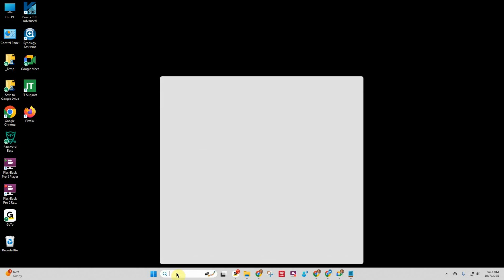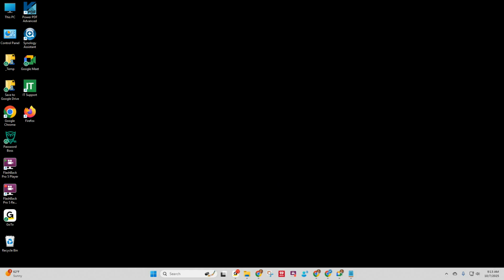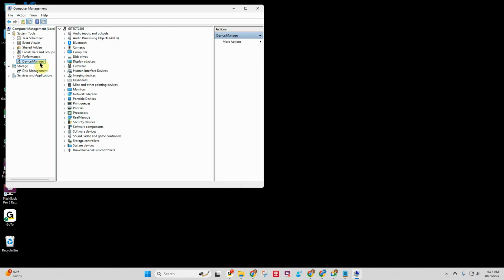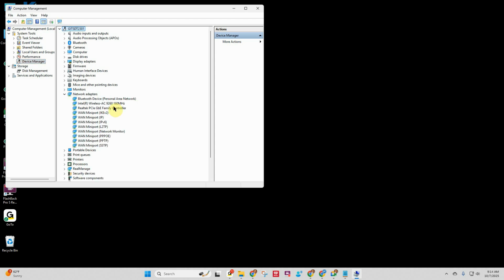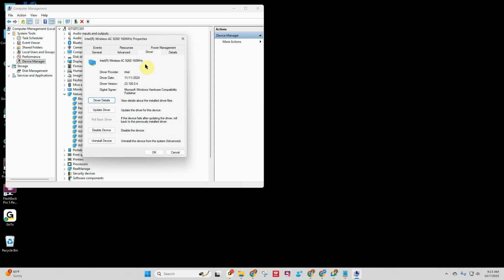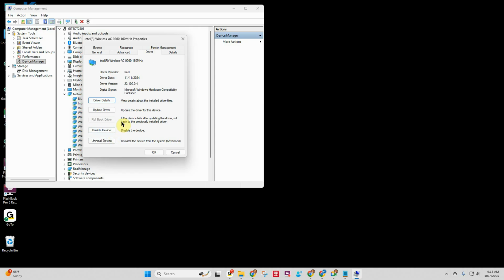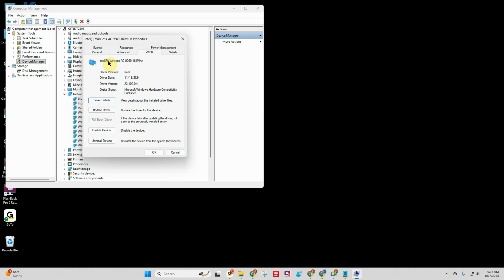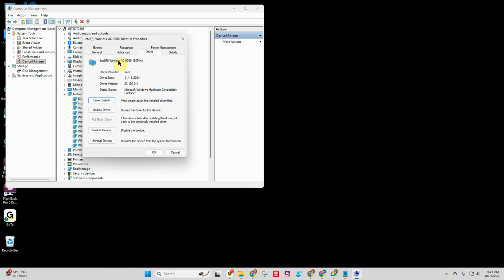Windows Device Manager Repairing Device Drivers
Learn how to repair or reinstall a device driver in Microsoft Windows.